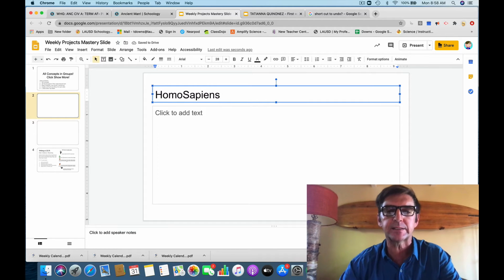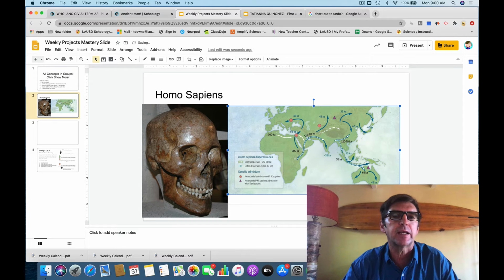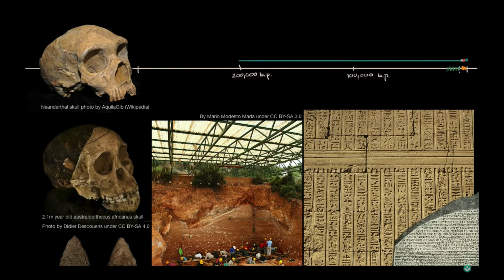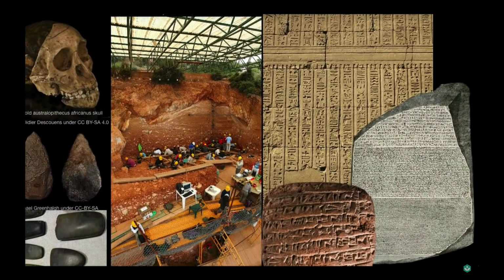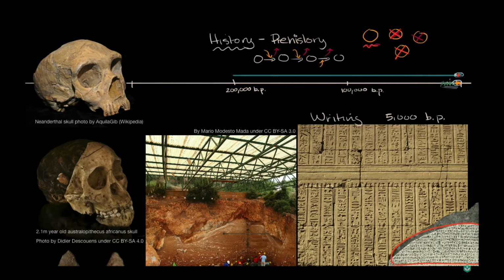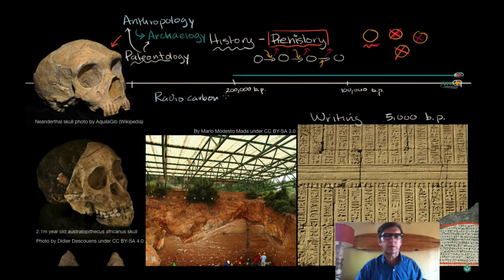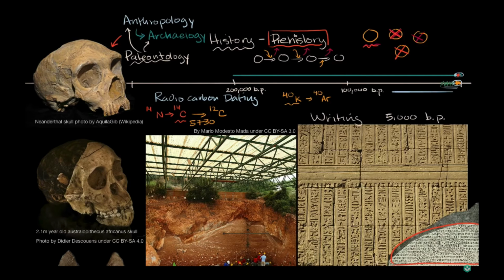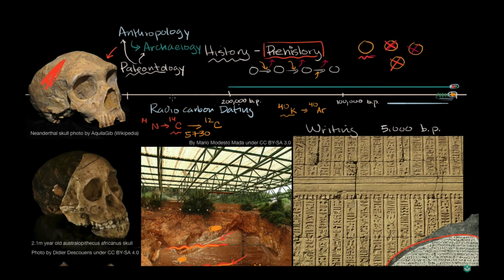Monday Kick off Ancient Man!!!